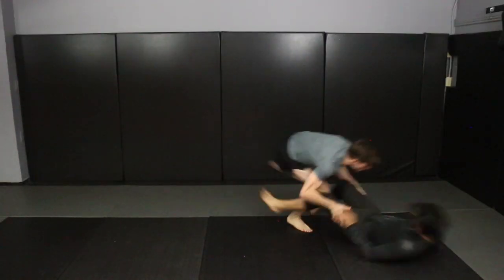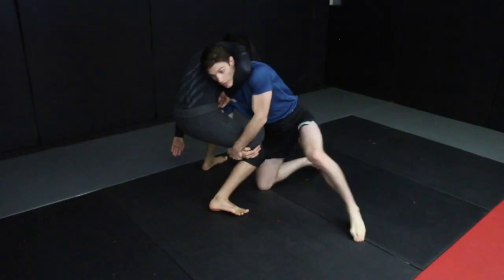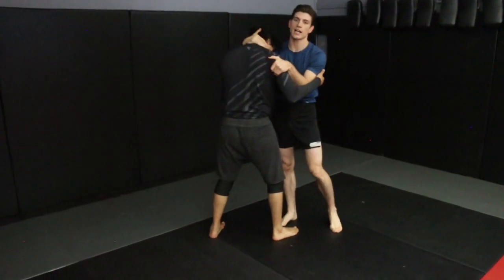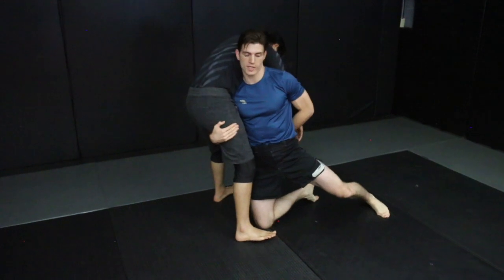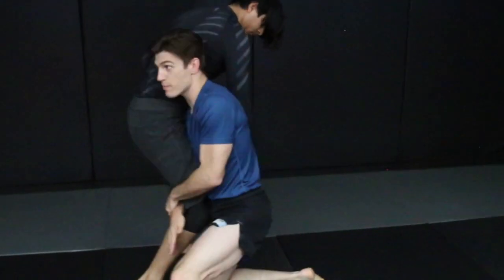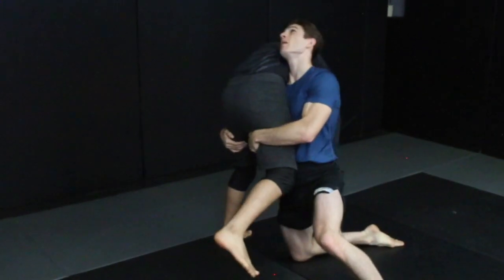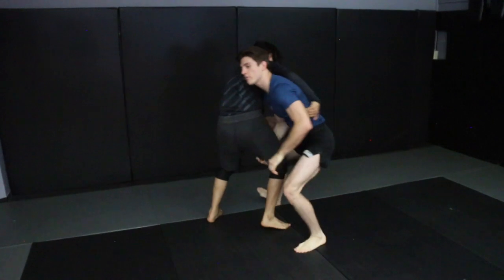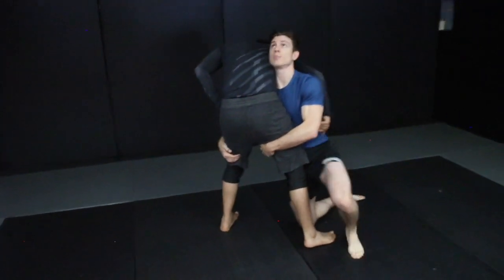Risky takedown in BJJ, but vital to know.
🔥 Jiu Jitsu Practitioners, Ready to Finally Feel Confident on Your Feet? 🔥

FREE COURSE: The 2 takedowns you should focus on, regardless of age or skill level, when you’re not experiencing consistent success on your feet AND a unique way to drill so you can actually hit them live.

👉 Just tell us where to send it…